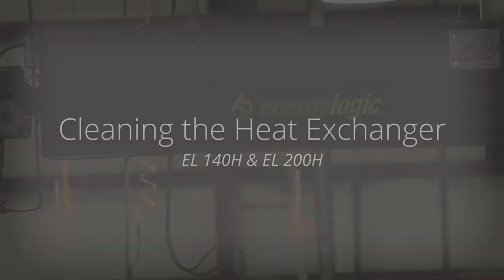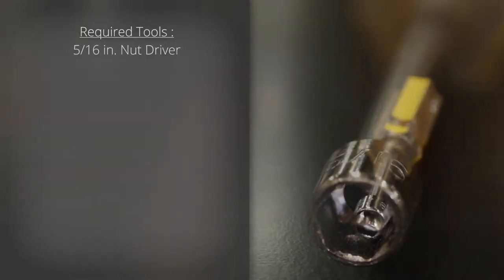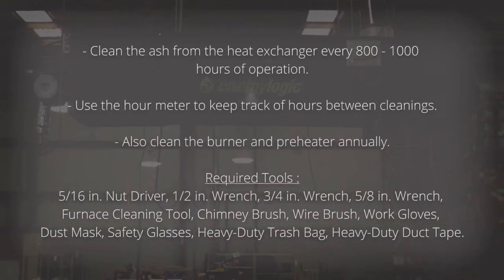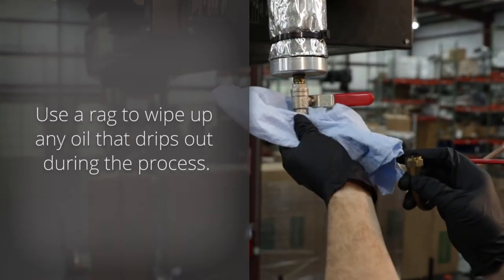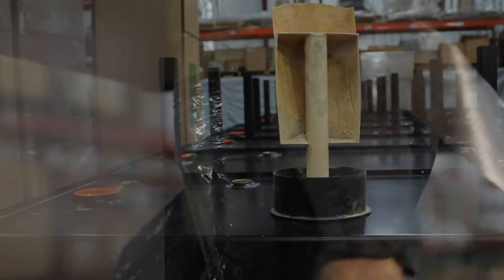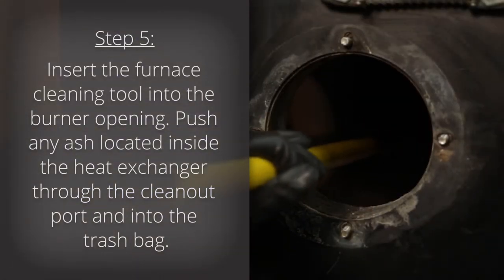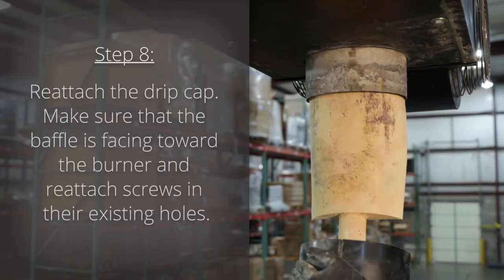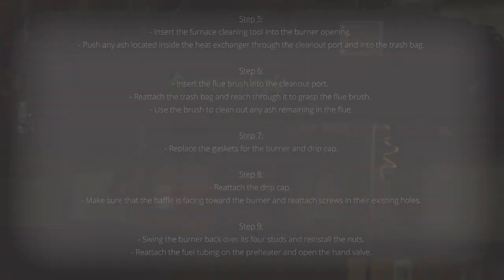Cleaning the Heat Exchanger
EnergyLogic waste oil heaters and furnaces are known for outperforming, outlasting and out saving all others — month after month, year after year. Which means the right investment today will cost you a lot less down the road.

This video explains how to properly clean the Heat Exchanger on EnergyLogic waste oil furnaces. Routinely cleaning the heat exchanger will maximize the efficiency and life span of your waste oil furnace.

For more information about our waste oil heaters, visit our